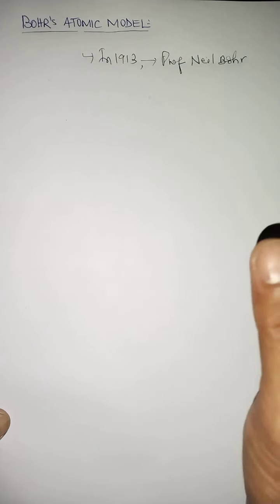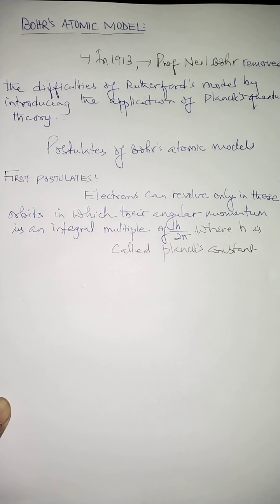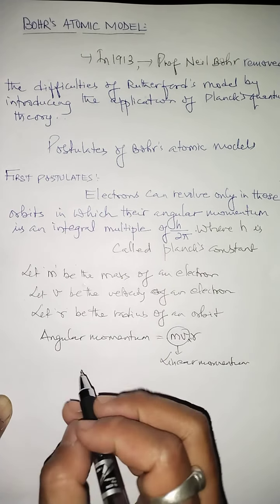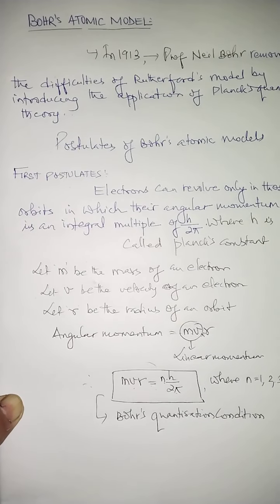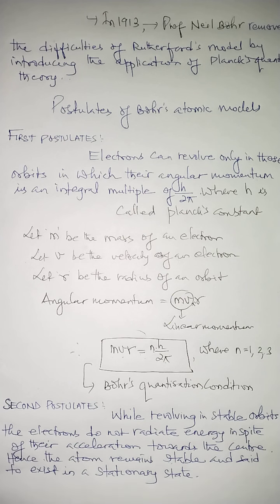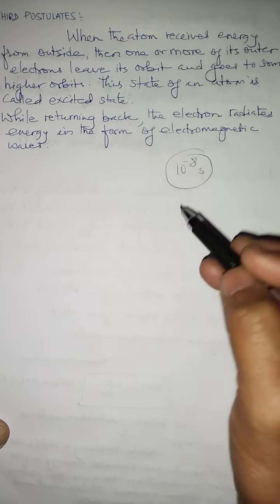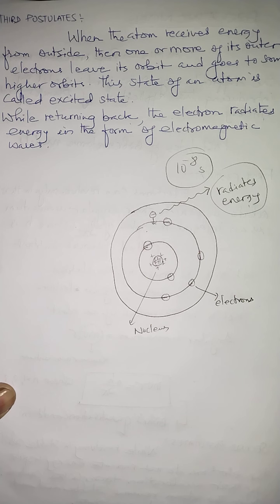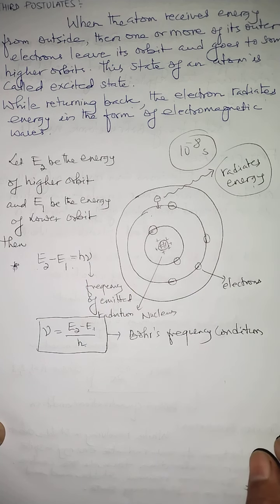Video 4,Bohr's atomic model and its postulates, Chapter-Atom & origin of spectra, Unit-8,Class-XI Sc